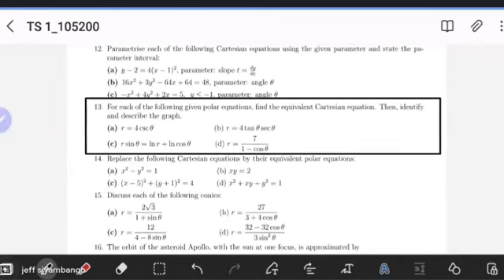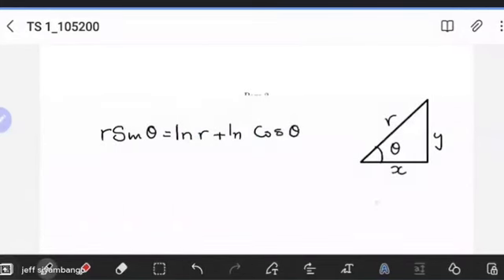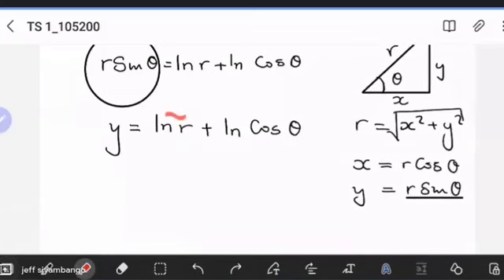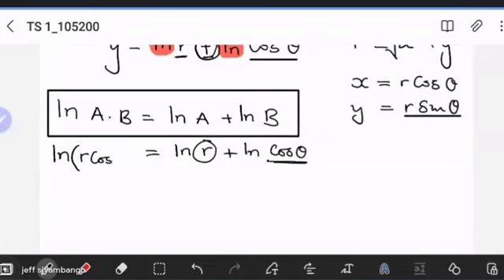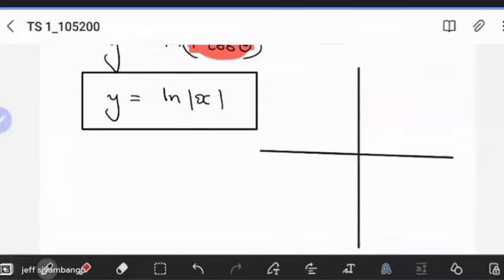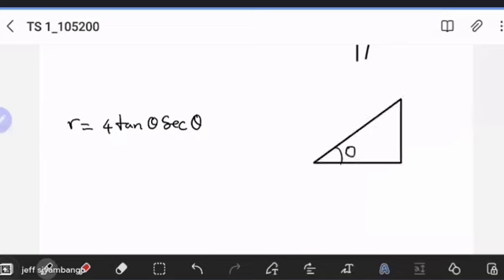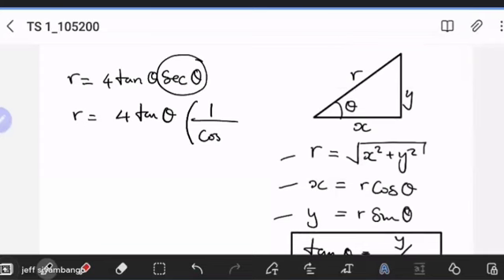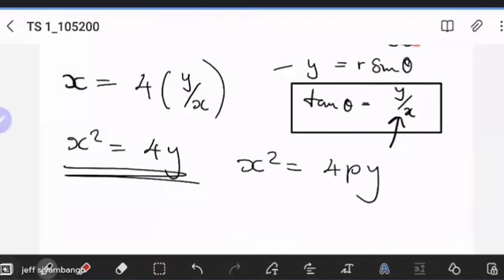finding a Cartesian equation from a Polar equation